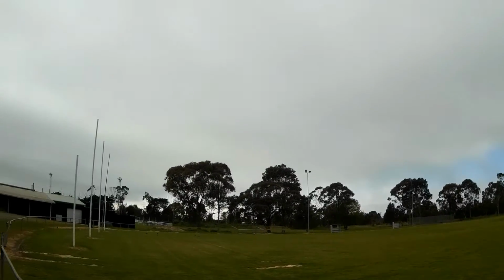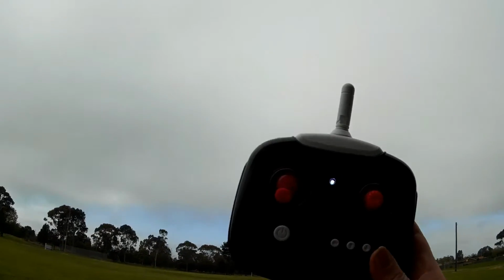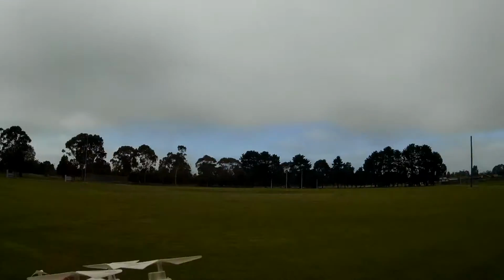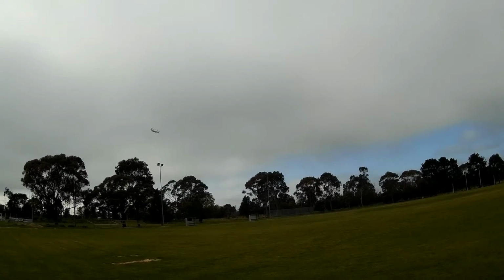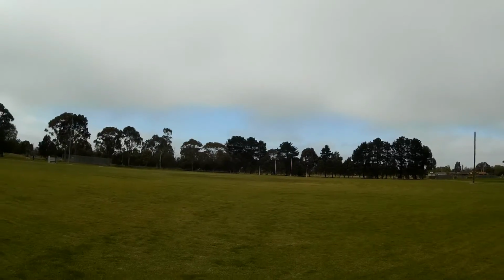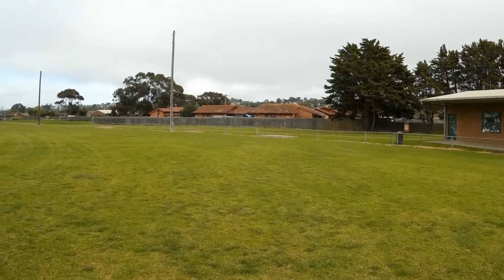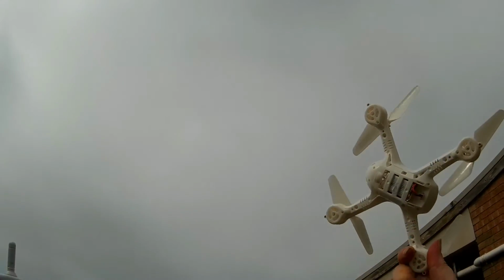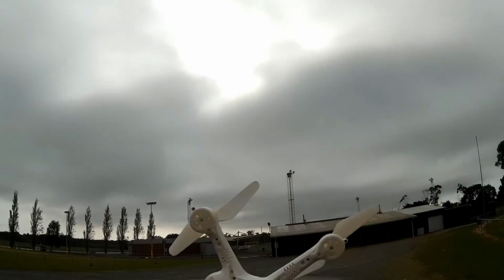Mould King 33041 - Range Test ?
Failure To Launch.